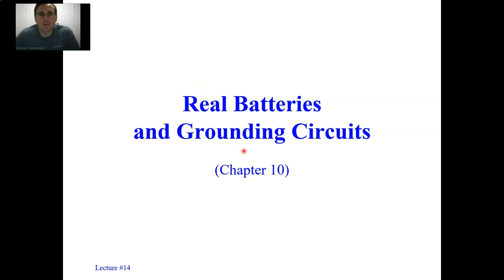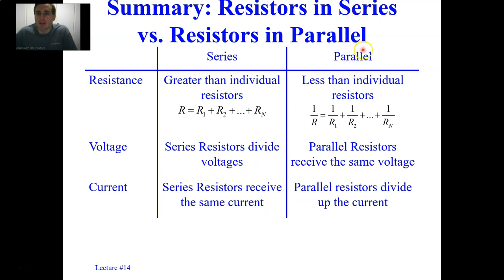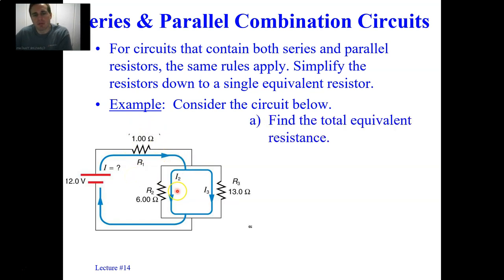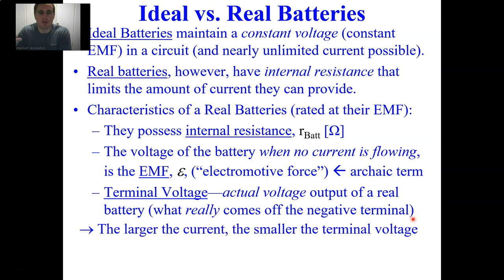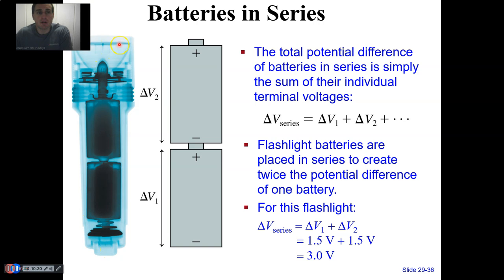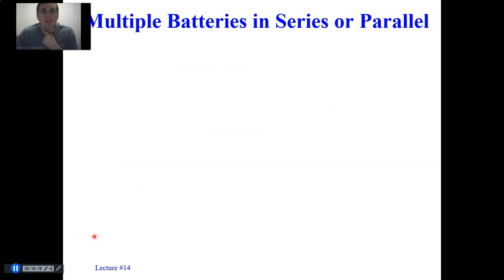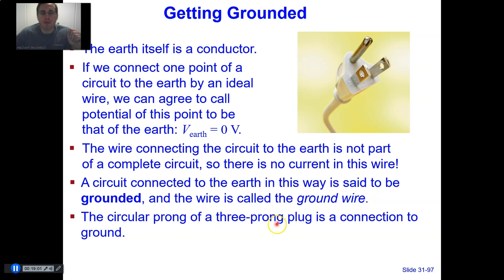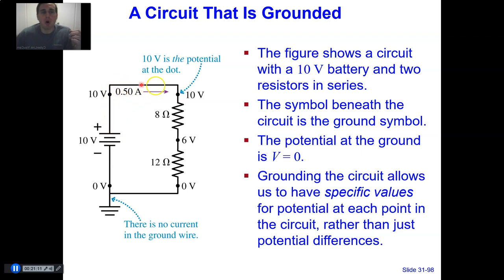Real Batteries and Grounding Circuits Lecture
In this lecture we discuss real batteries (with real internal resistance) and grounding real electrical circuits to the zero voltage place reference.